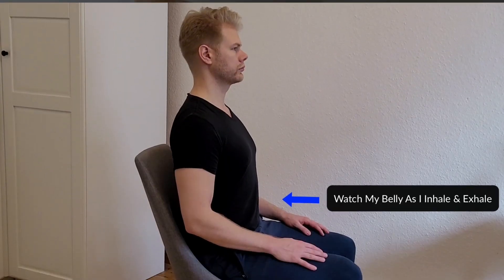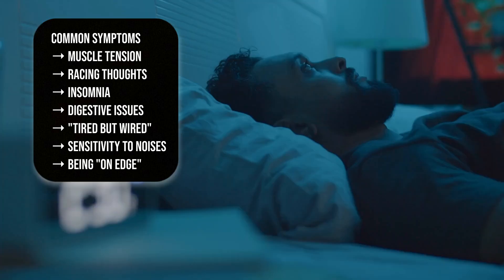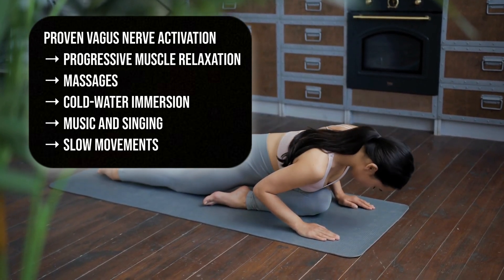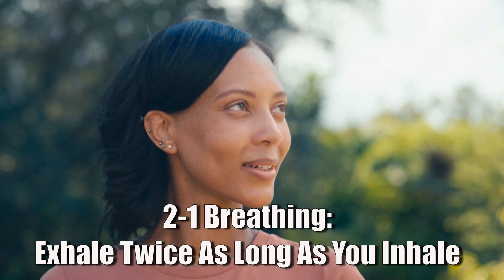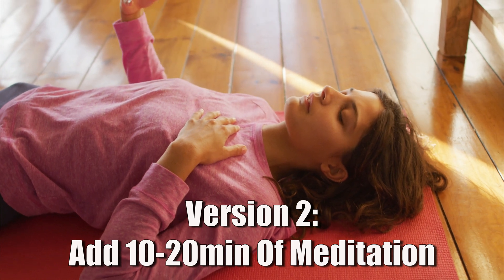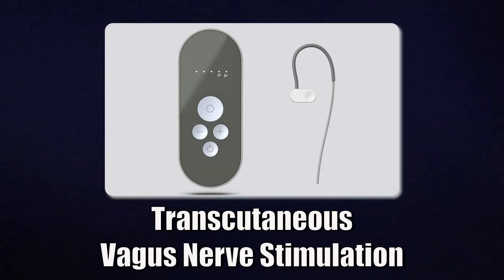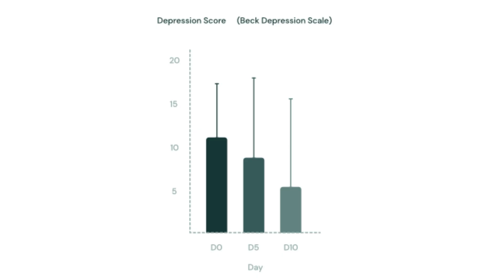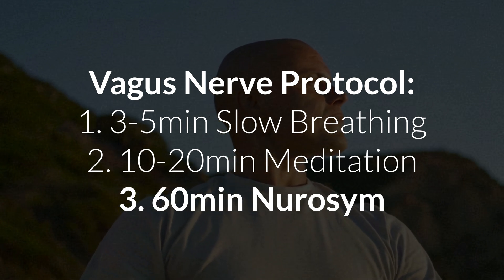My Super Simple Vagus Nerve Stimulation Protocol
► *Timestamps*
00:00 Introduction
00:25 Vagus Nerve Explained
03:33 5min Protocol: Slow Breathing
05:20 20min Protocol: Meditation
06:19 1.5h Protocol: tVNS
08:50 Overview